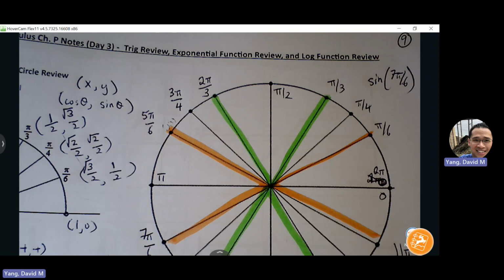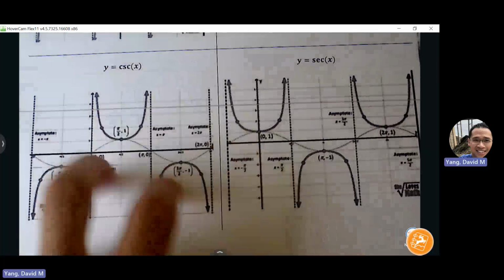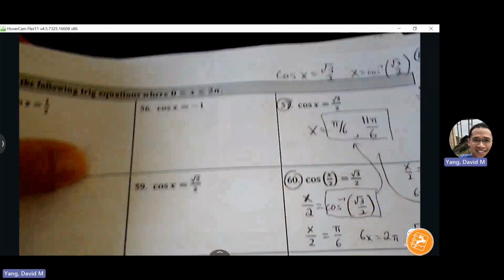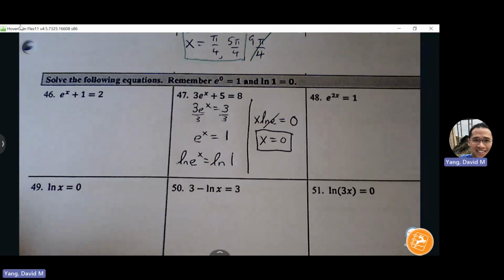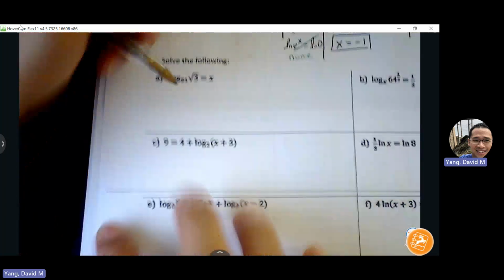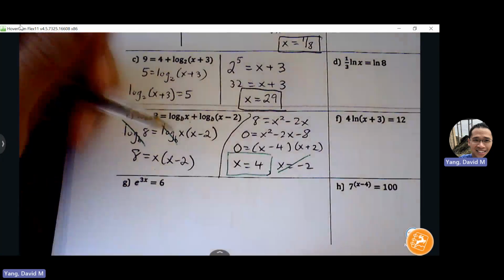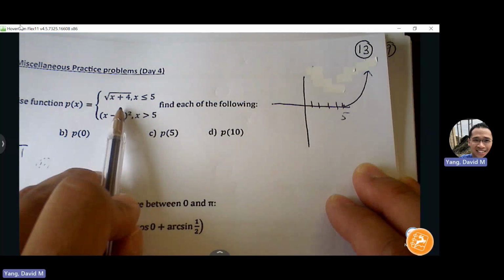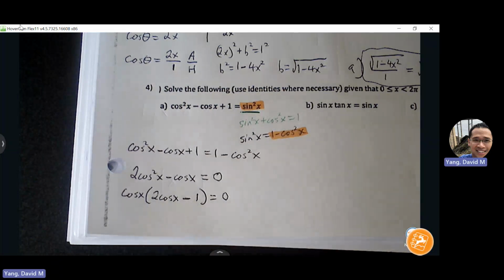P.3 Trig, Exponential, & Log Review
AP Calculus AB - (Thurs) Aug 10, 2023